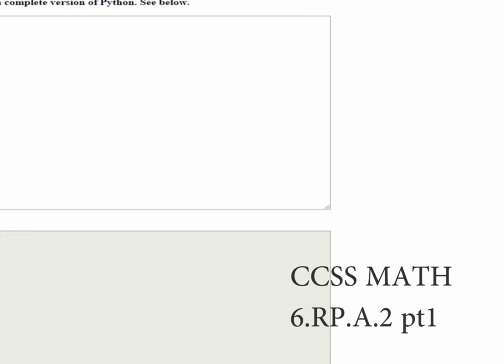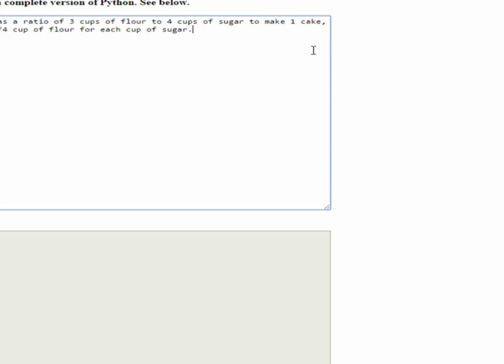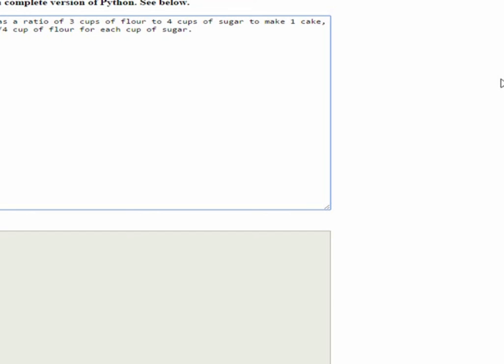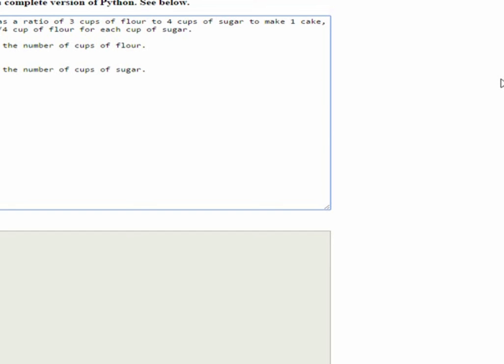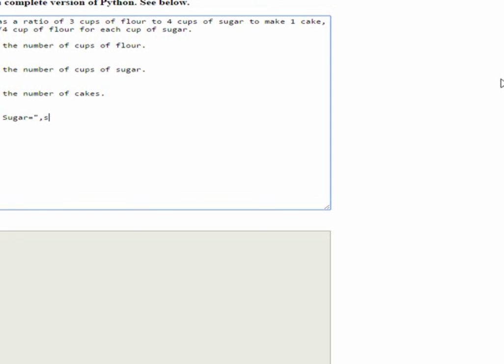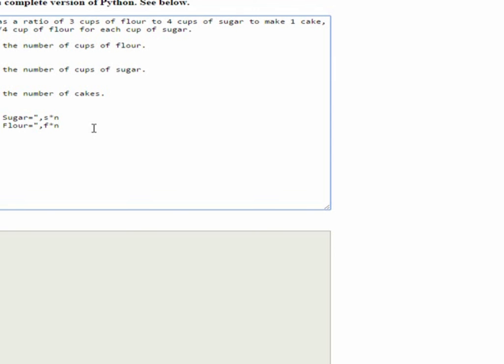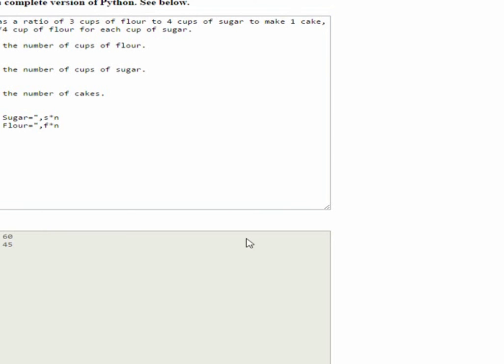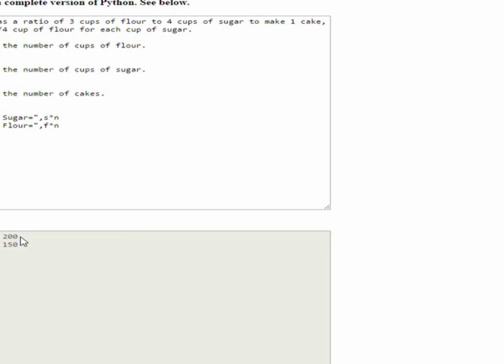k12, richmond county nc, STEM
CCSS.MATH.CONTENT.6.RP.A.2 pt1